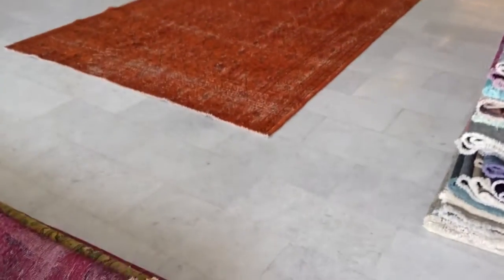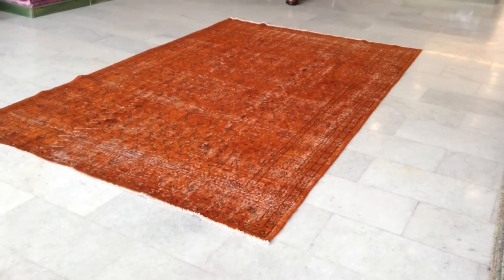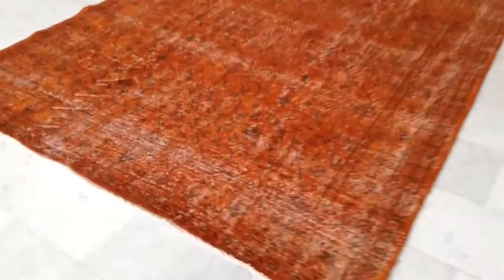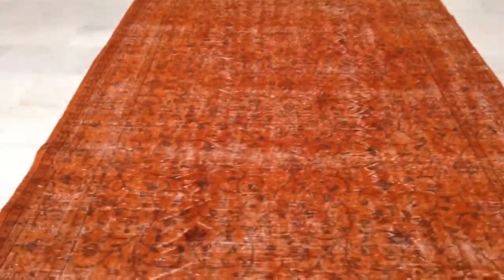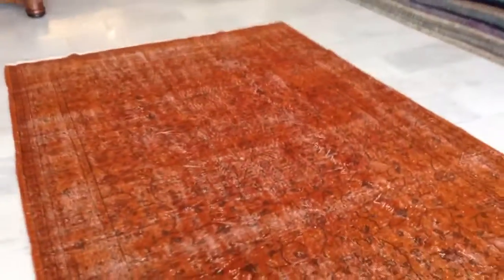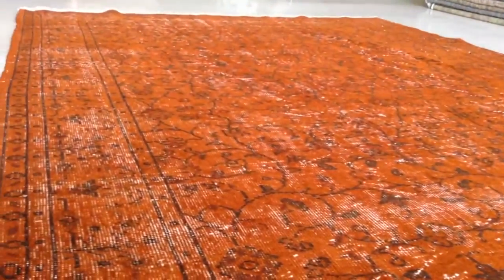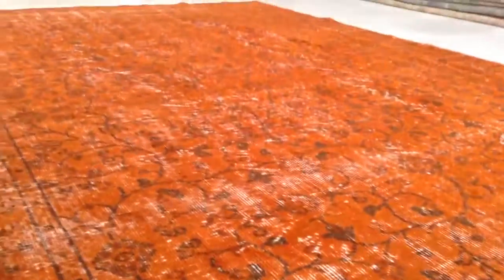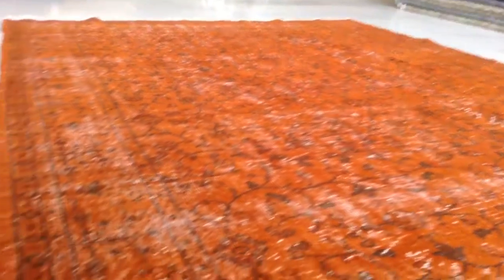Vintage carpet 2470